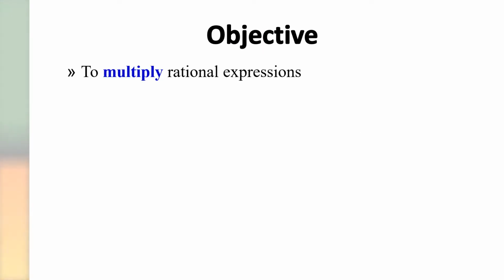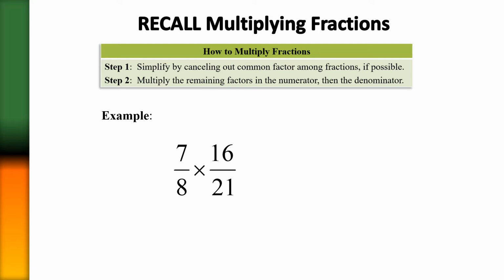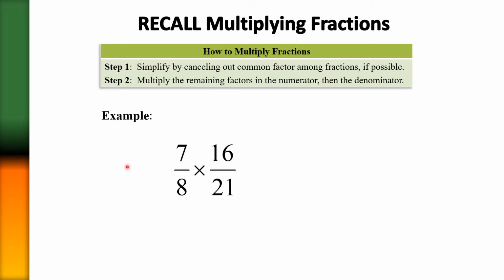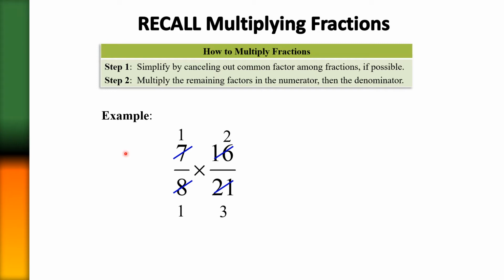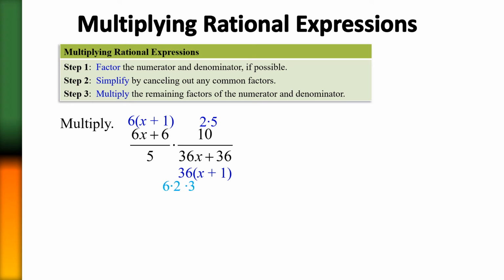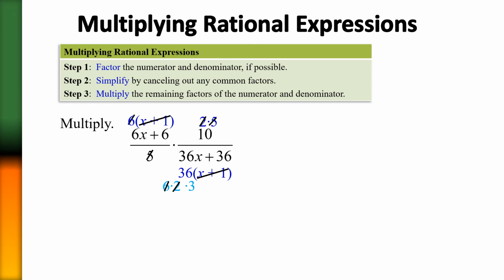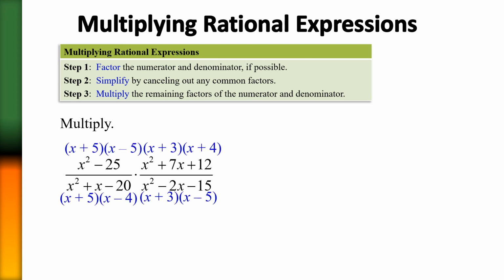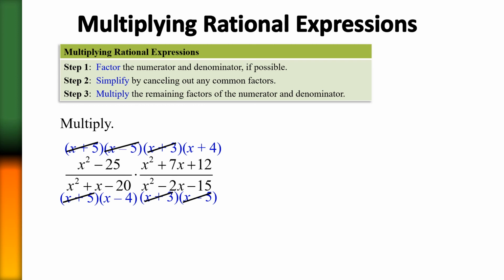Multiplying Rational Expressions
7.2A - Multiplying Rational Expressions by Dr. Terri J. Speights, Professor at Palm Beach State College